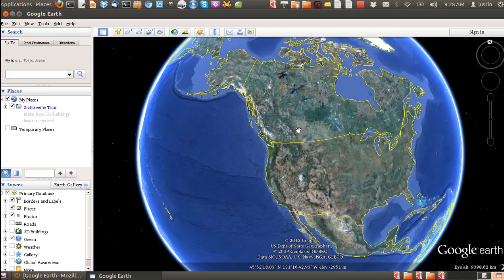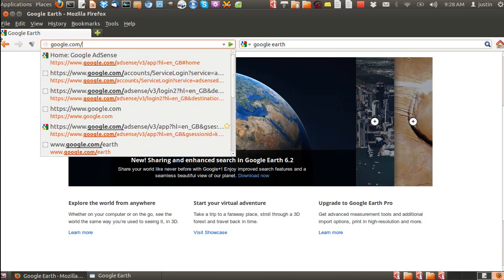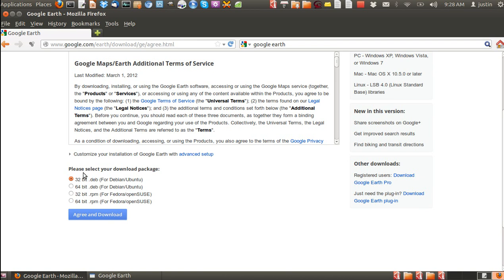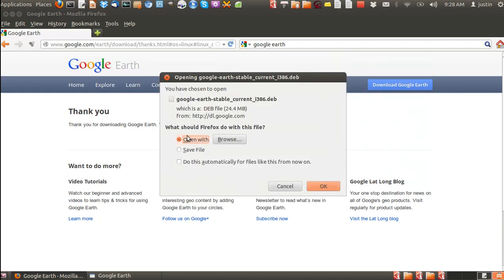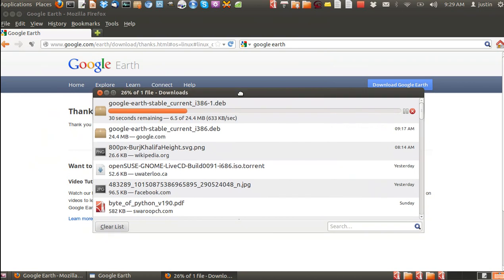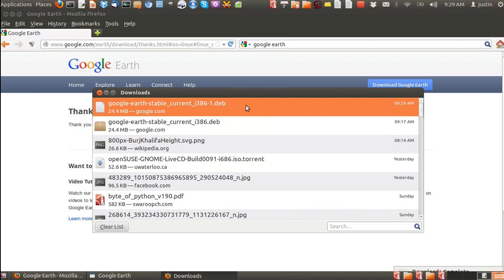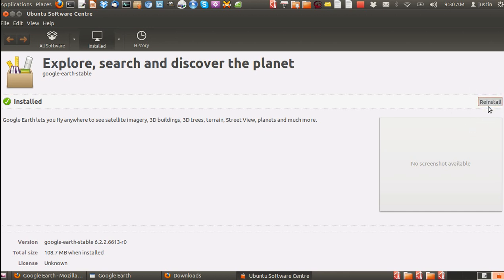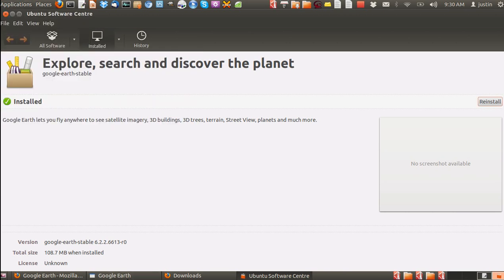install google earth on ubuntu 12.04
the how to. get th latest release 6.2 for ubuntu